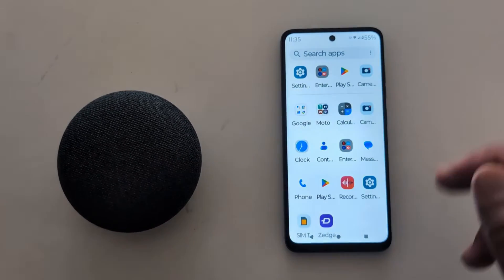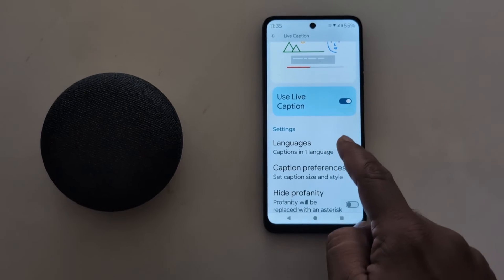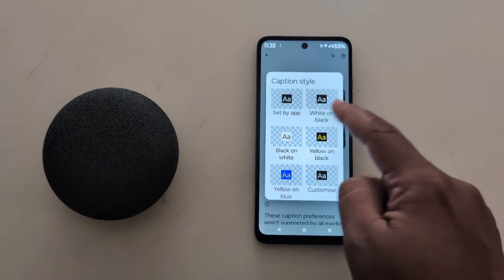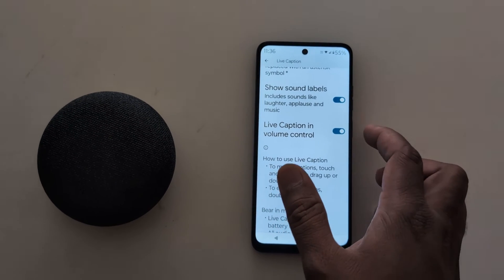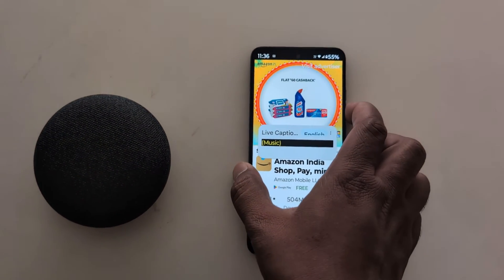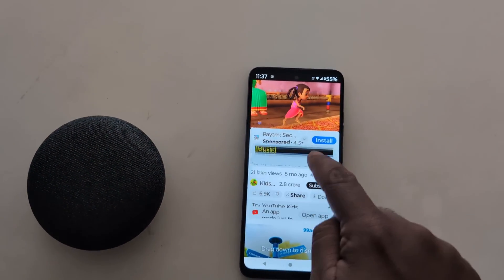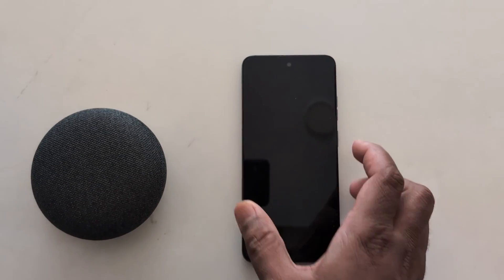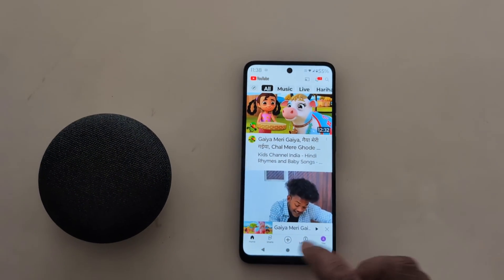How to Enable Live Captions in Moto G34 5G, G54 5G, G64 5G (Android 14)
How to Enable Live Captions in Moto G34 5G, G54 5G, G64 5G running Android 14 devices. When you turn on live captions on your Motorola devices, it will automatically caption your speech on Motorola devices.

More Queries:
How to Enable Live Captions in Moto G34 5G, G54 5G, G64 5G
How to Enable Live Captions in Moto G34 5G
How to Enable Live Captions in Moto G54 5G
How to Enable Live Captions in Moto G64 5G
How to turn on live captions in Moto G34 5G
How to turn on live captions in Moto G54 5G
How to Enable Live Captions in Motorola G34 5G
How to Enable Live Captions in Motorola G54 5G
Motorola